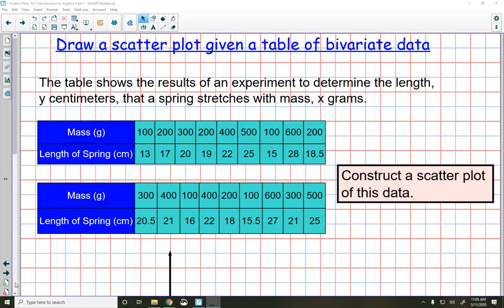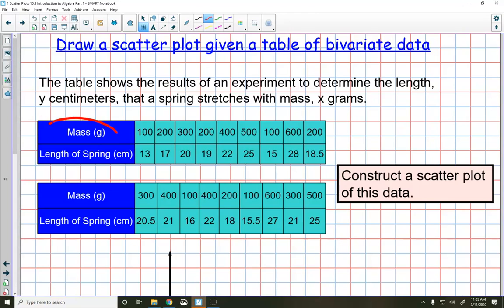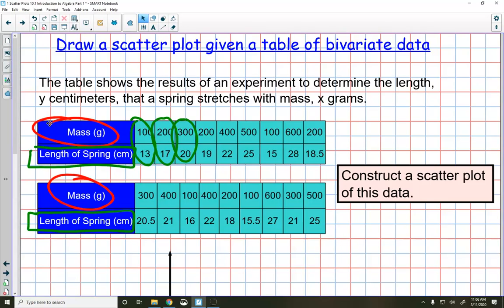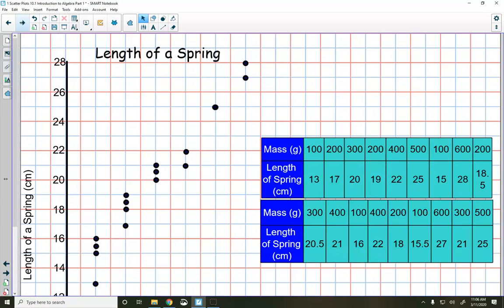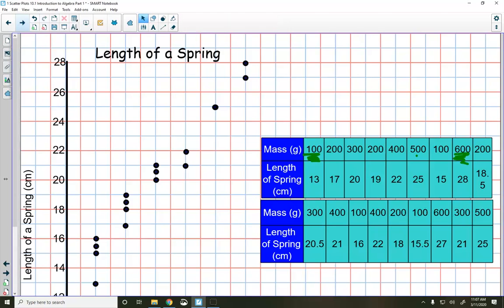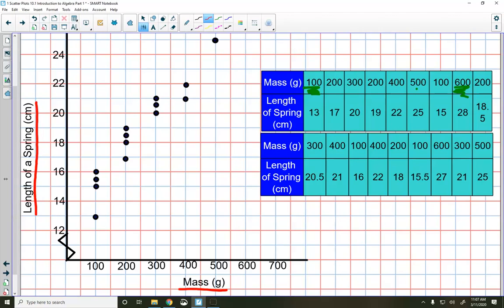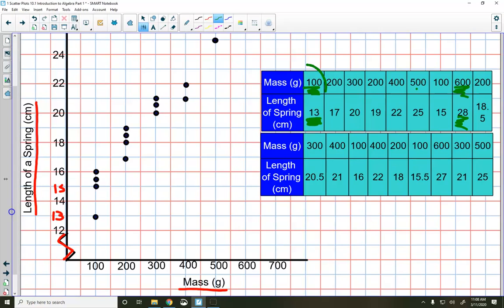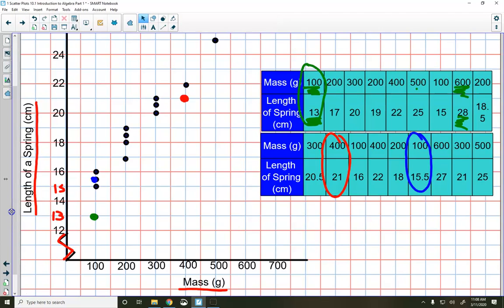Scatter Plots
This Video -Scatter Plots -

This video shows what a scatter plot is.